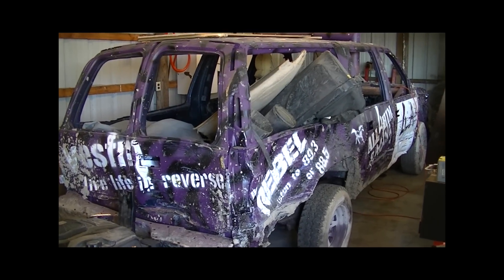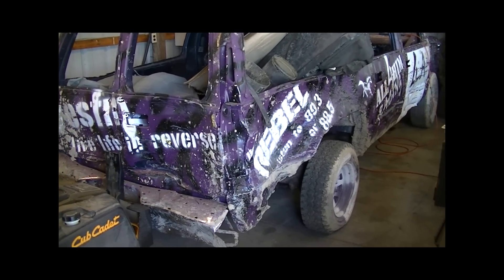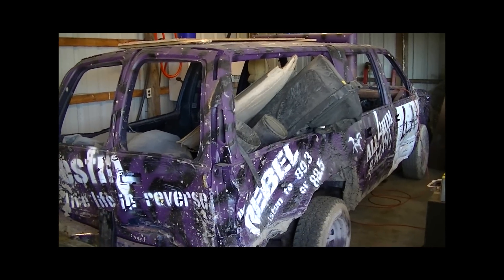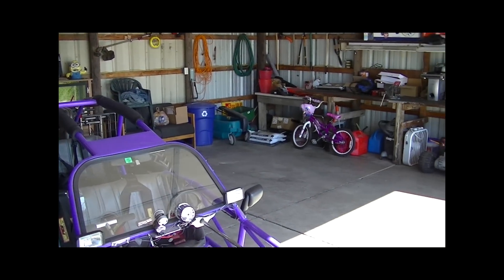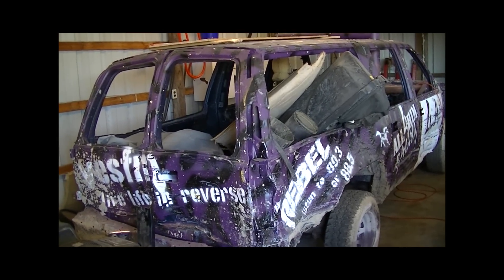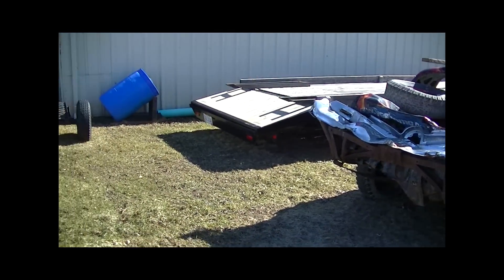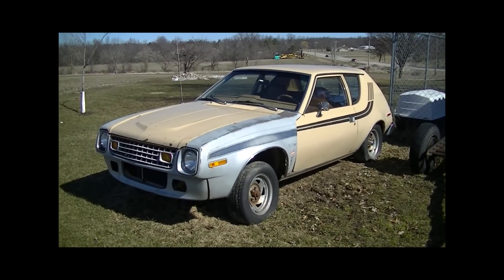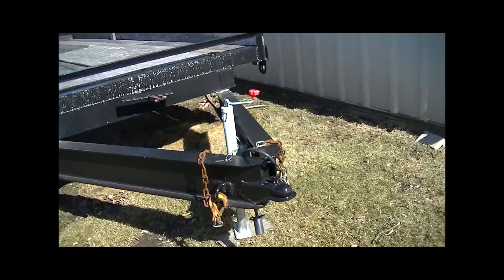All 4 Him Racing 2015 Season (New Projects & Kickoff)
Video of what we have in store for the 2015 derby season. Lots of update videos, how-to's, and event videos coming!! Should be a lot of fun and one to remember and top the past years. Keep checking in for all the updates!!